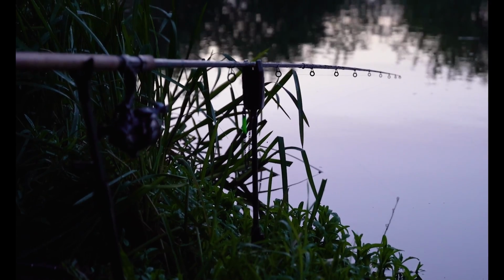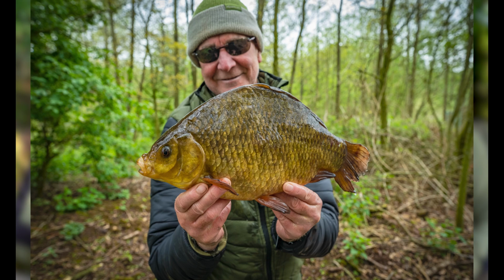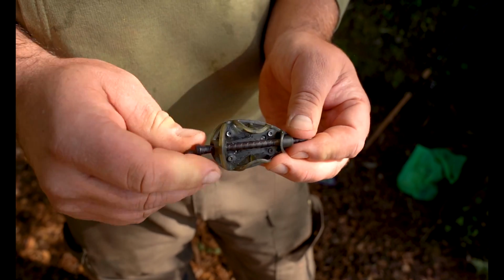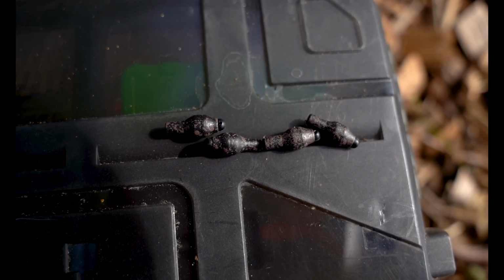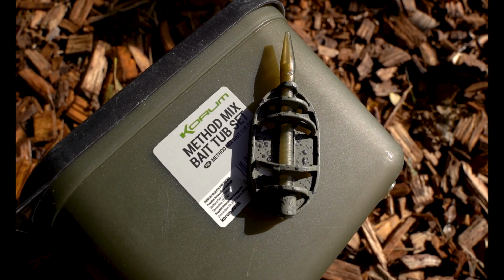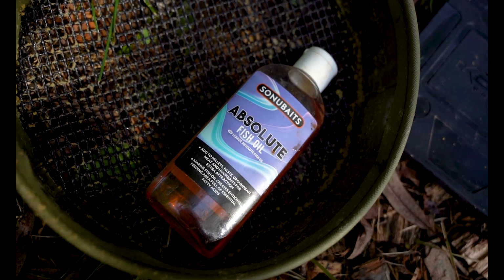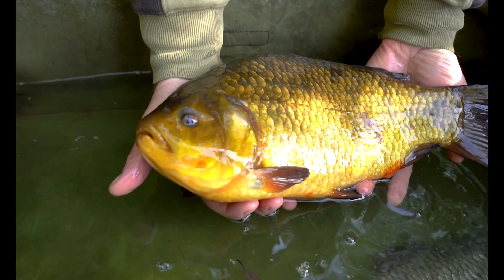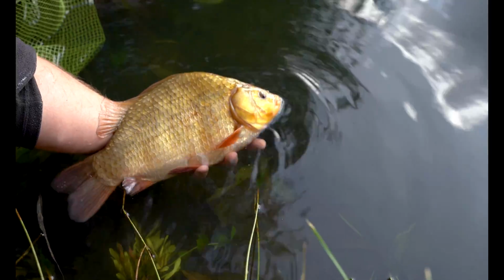A DEEP DIVE INTO CRUCIAN CARP - Crucian Tactics & Tips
A DEEP DIVE INTO CRUCIAN CARP - Crucian Tips & Tactics

Gary Knowles and Ed Mathews are seasoned experts when it comes to landing substantial crucian carp. In this video, they delve deep into every facet of successful crucian carp angling, delivering a content-rich experience brimming with invaluable tips and effective tactics.

Korum Fishing TV is the place to be if you want a wide variety of fishing content. From feature lengths films such as The Korum Fishing Show or for tips, tactics and techniques, plus of course all the latest and greatest Specimen angling products! On this channel you will meet some of the Uk’s best anglers with names such as Mat Woods, Terry Theobald, Gary Knowles plus many more making up the team. This channel aims to help you learn and improve as an angler whilst keeping you entertained and inspiring you to get out there and enjoy this wonderful pastime! Korum is one of the world’s biggest specimen fishing tackle manufacturers, supplying 100’s of products to anglers who require quality fishing tackle that is up to our exceptionally high standards. Items such as Accessory Chairs, rods, reels, luggage, right the way through to end tackle like hooks, hooklinks and Feeders.